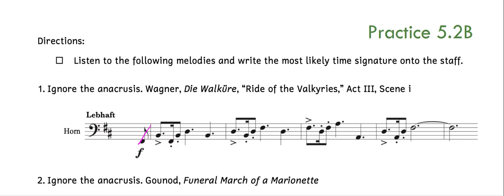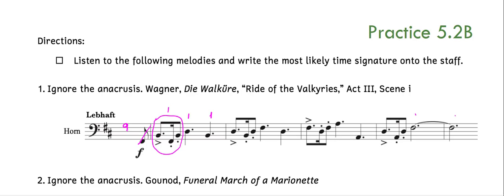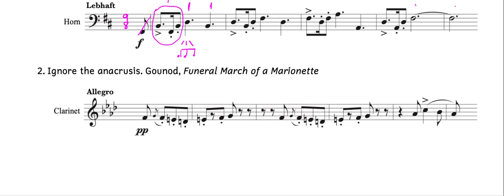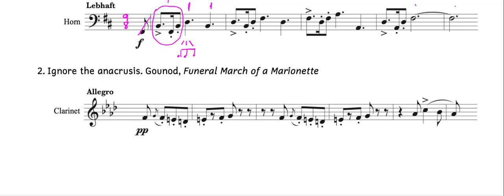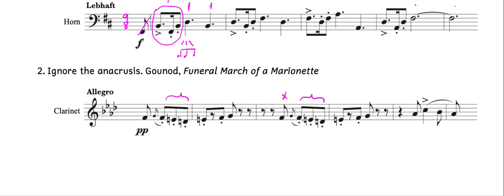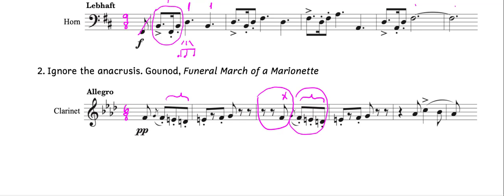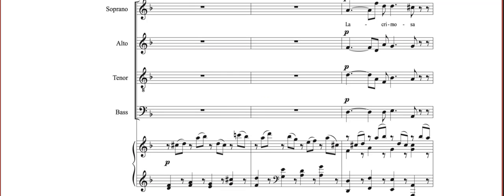Practice 5.2B. Selecting a time signature for real music examples in compound meters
Directions: Listen to the following melodies and write the most likely time signature onto the staff.